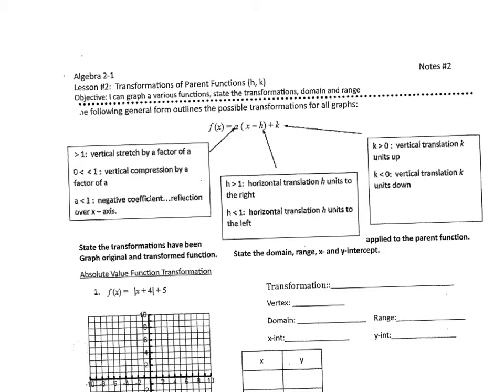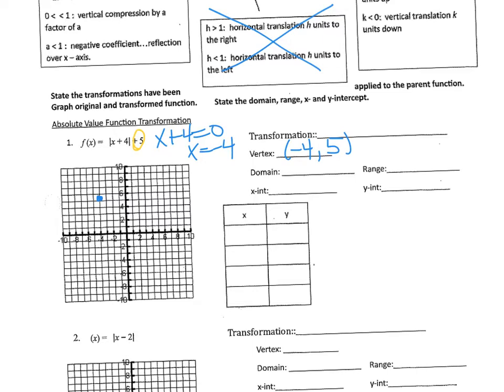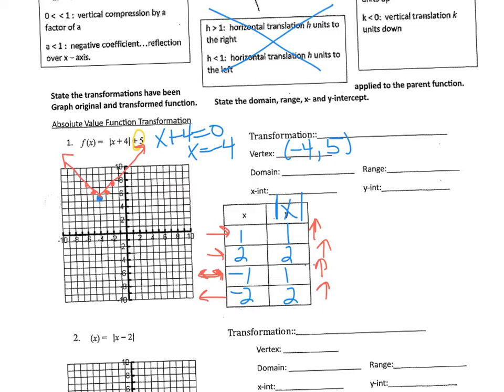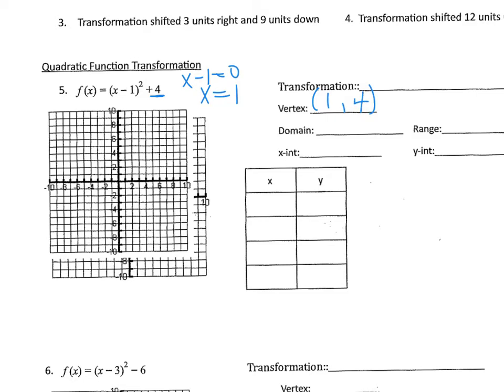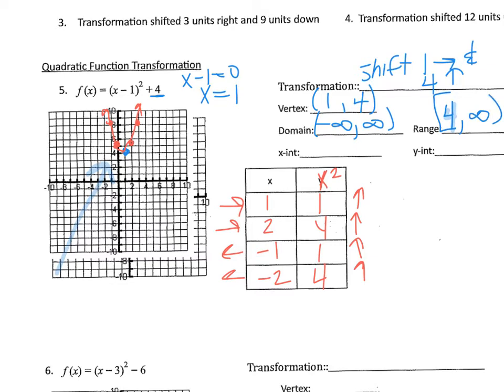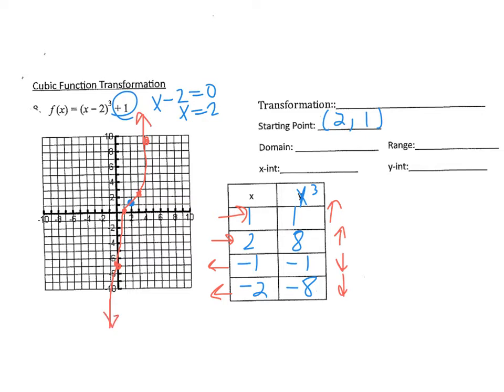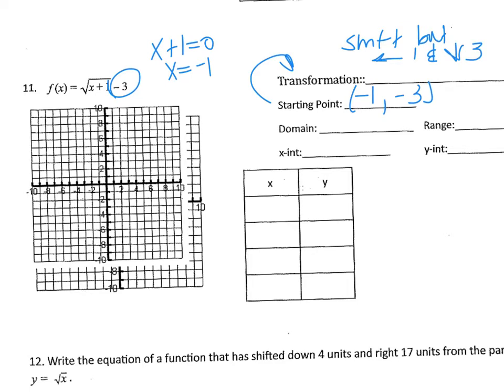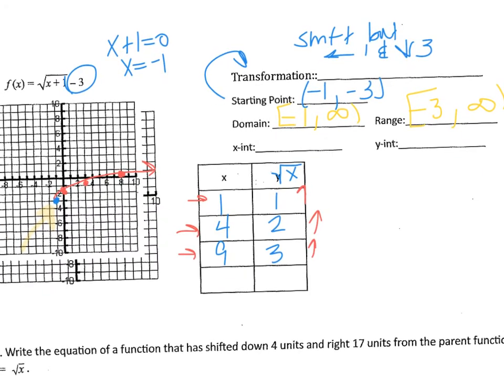Lesson #2 Transformations. (h,k)